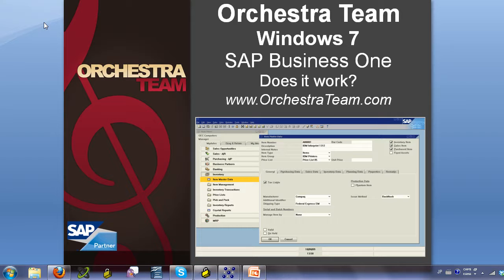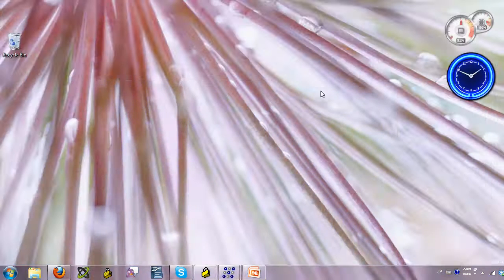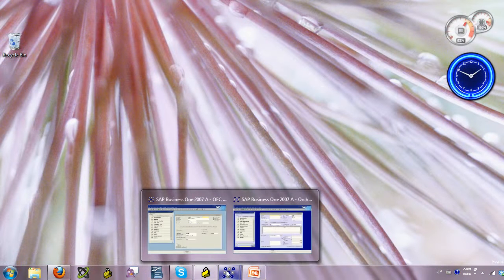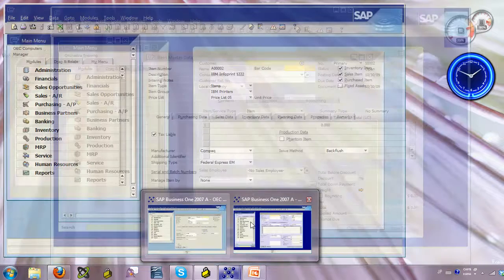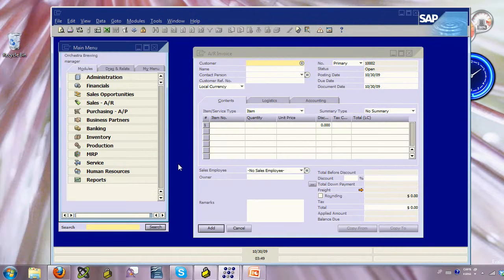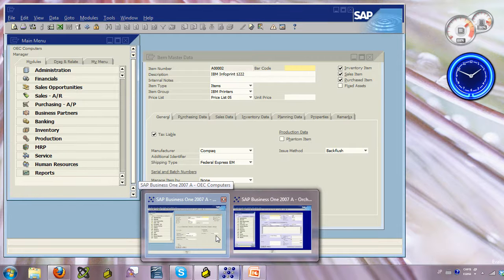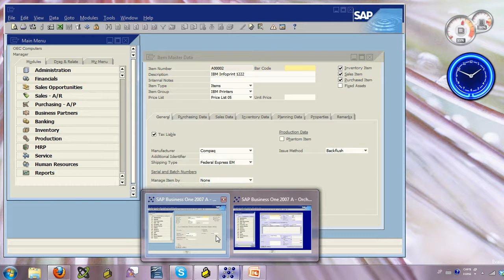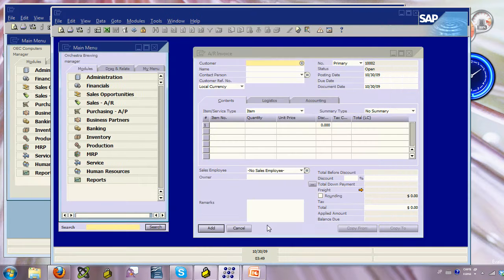SAP Business One on Windows 7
In this video we answer the question of whether or not SAP will work with Windows 7.